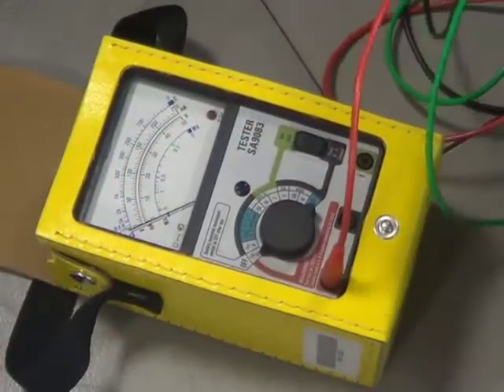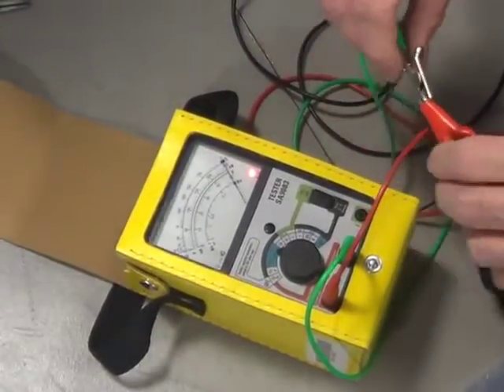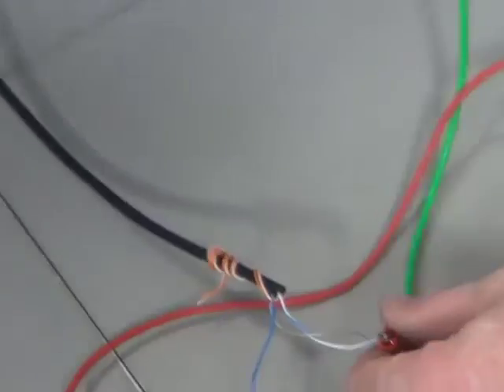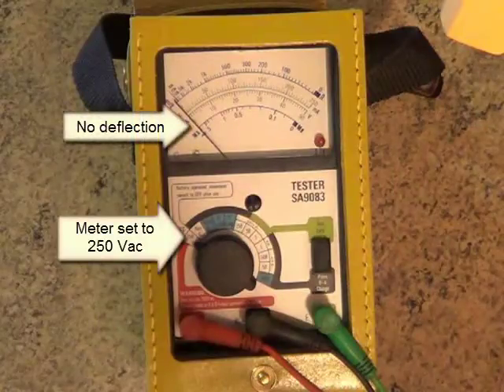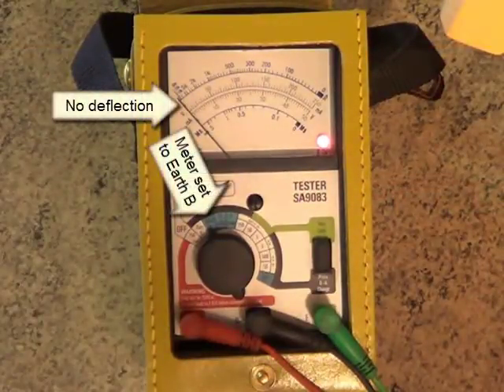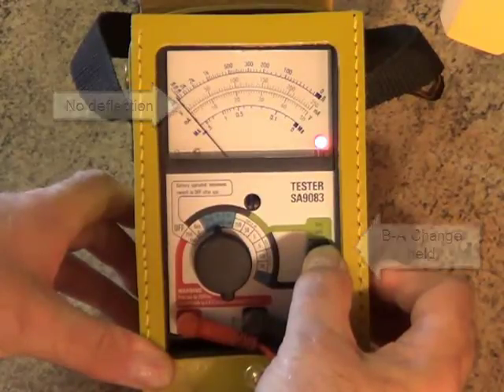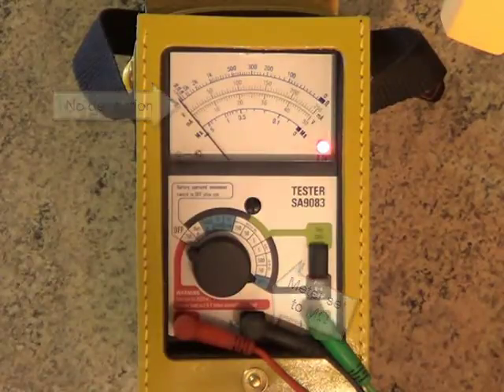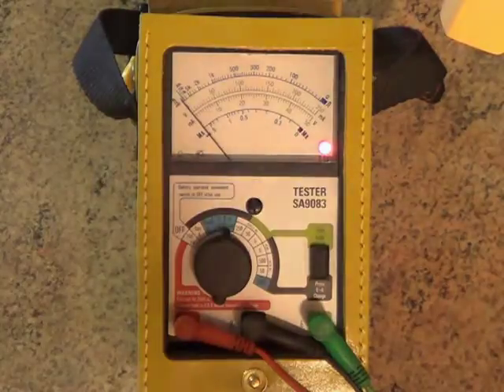SA9083 training video 2014 SD